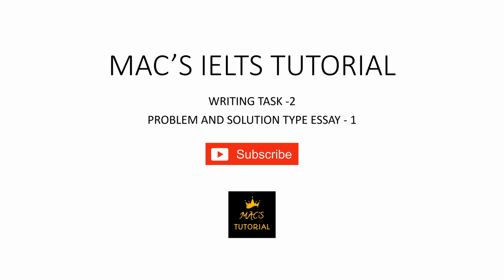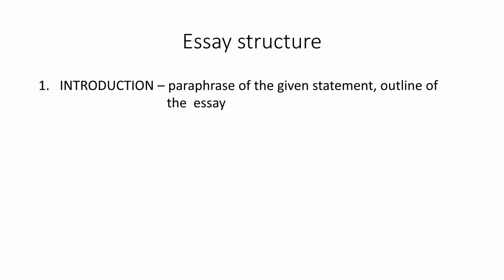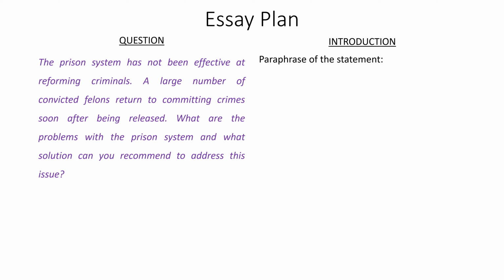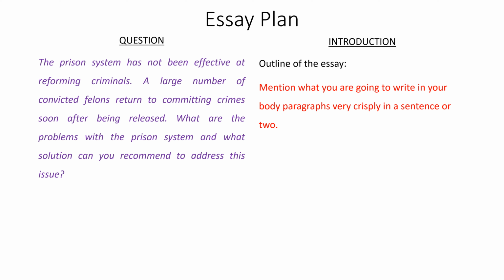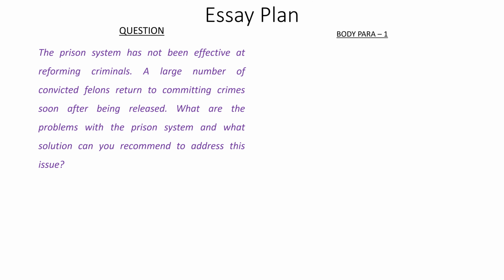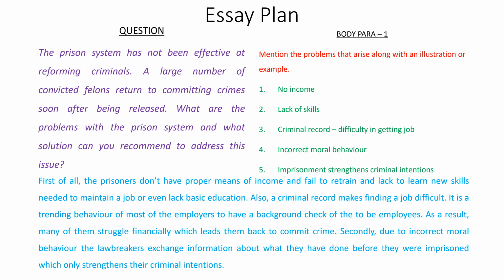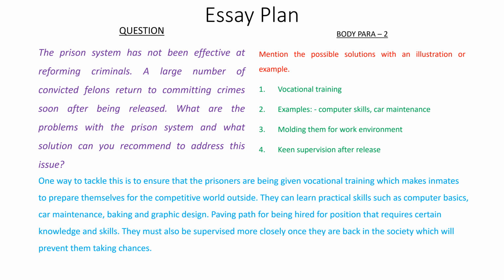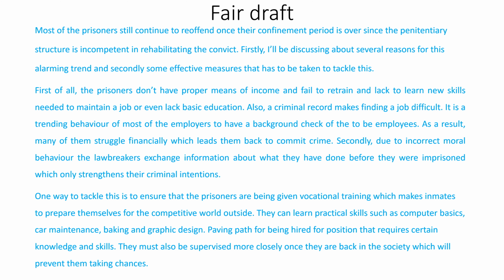problem solution type essay # 1